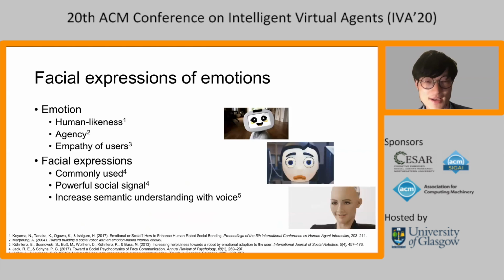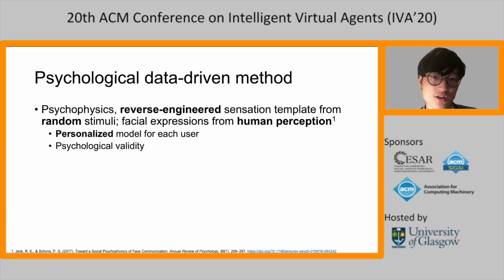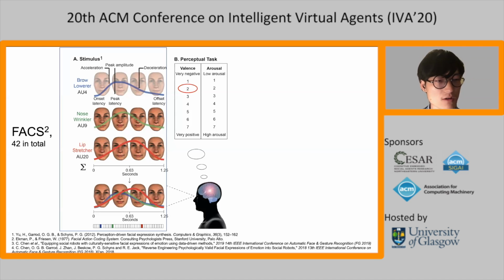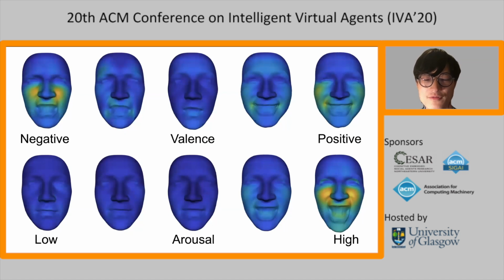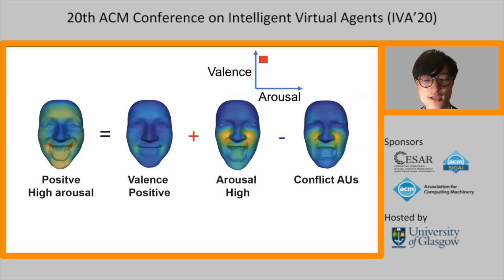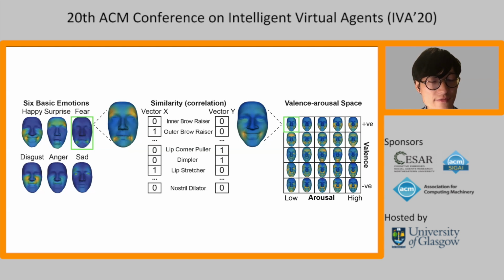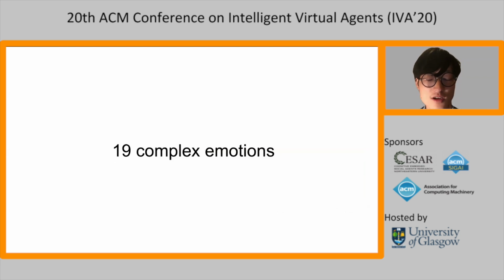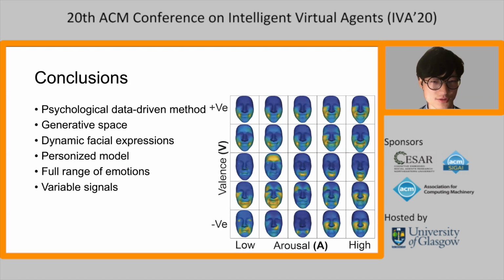Article 37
20th ACM International Conference on Intelligent Virtual Agents (IVA 2020)

Presentation of article 37, Extended Abstract
Title: Building a Generative Space of Facial Expressions of Emotions Using Psychological Data-driven Methods
Authors: Meng Liu, Yaocong Duan, Robin A. A. Ince, Chaona Chen, Oliver G. B. Garrod, Philippe G. Schyns, Rachael E. Jack